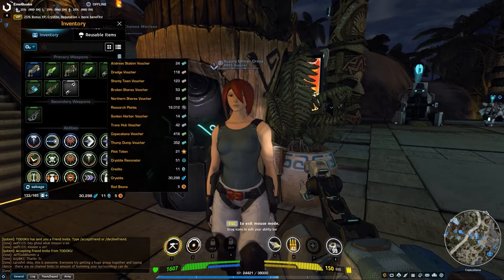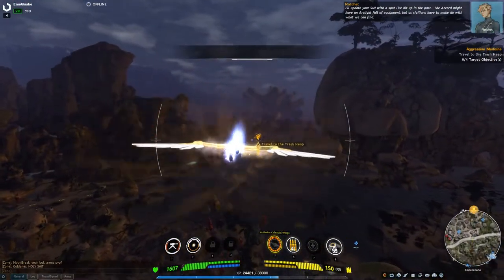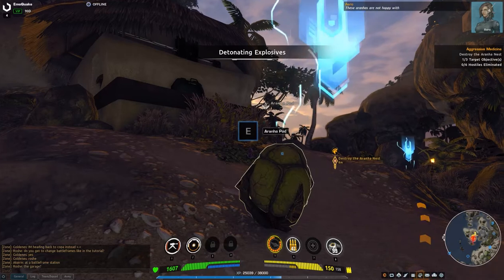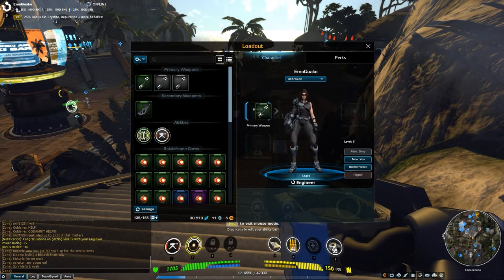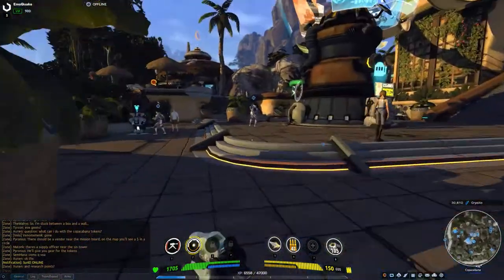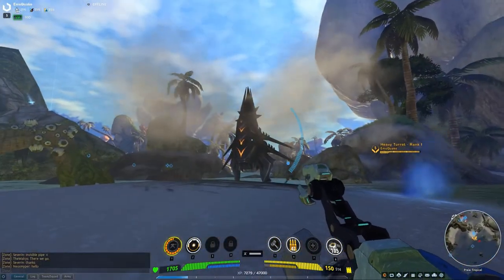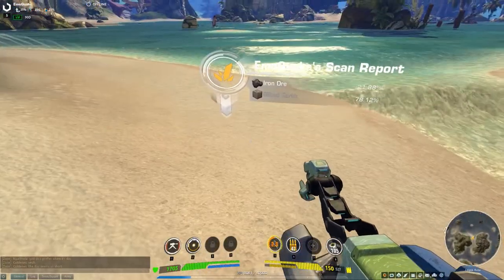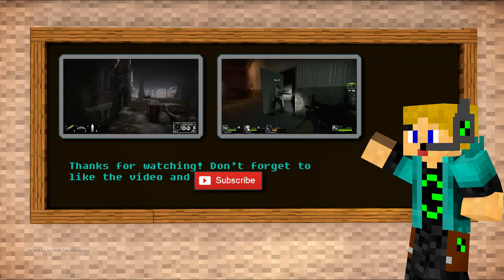Engineering Firefall - Episode 3 :: I Don't Know What To Call This Episode!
We continue on our journey from 1-40 in the Acord Engineer Frame.  Today I touch on the hub vendors who have some pretty nice goodies available in return for just doing missions!

Firefall is a free to play first/third person shooter mmo from Red5 Studios that has just been released live to the world.  It is set in New Eden after earth has been ravaged by an asteroid that brought with it an amazing mineral called Crystite that enabled massive technological advancements and the construction of humanities first faster than light ship, the Arclight, whose maiden voyage ended in tragedy and brought upon earth the melding and with it extradimensional invaders bent on conquering  our home.

HUGE thanks to everyone at Red5 for creating an awesome game and for their amazing support of the fan base!

As always, leaving a like on the video if you enjoyed it helps a ton!